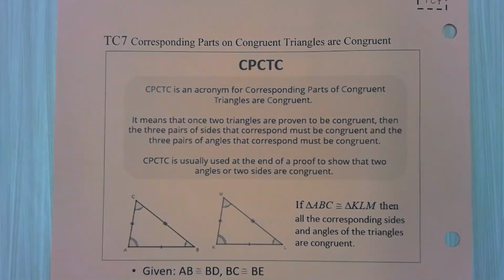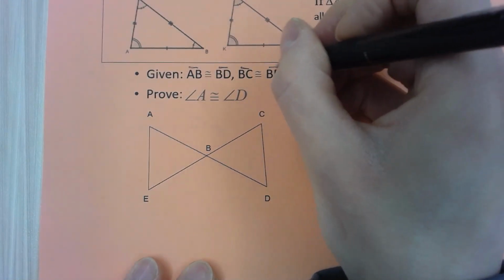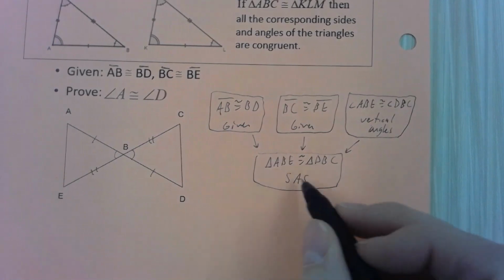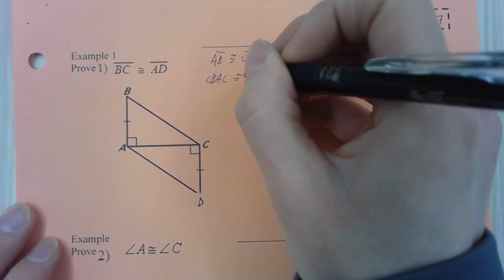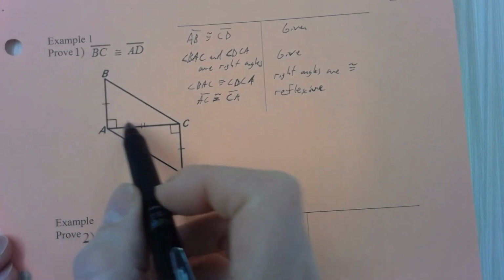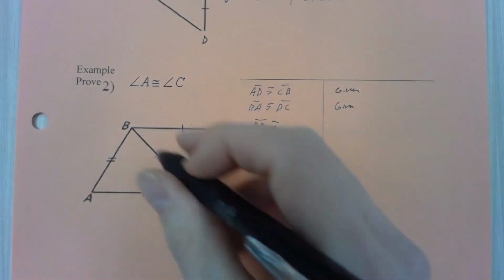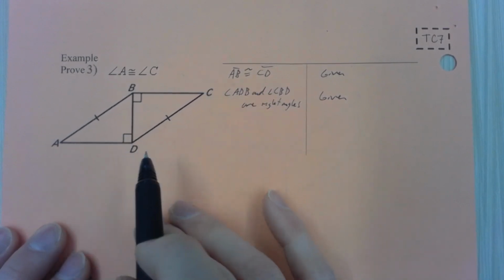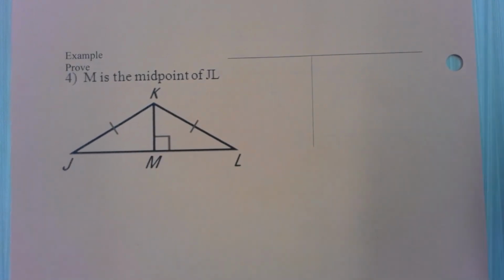TC7 Corresponding Parts on Congruent Triangles are Congruent (CPCTC)